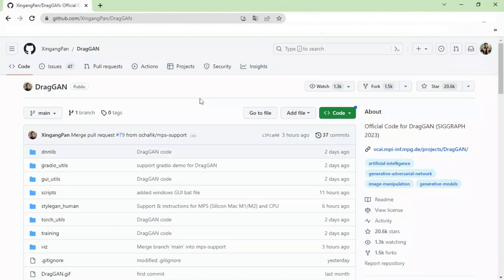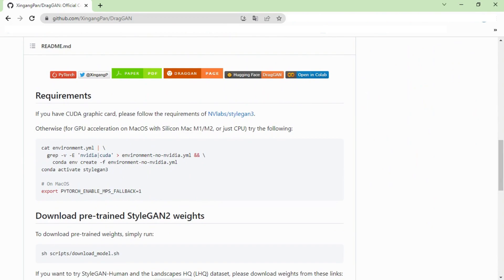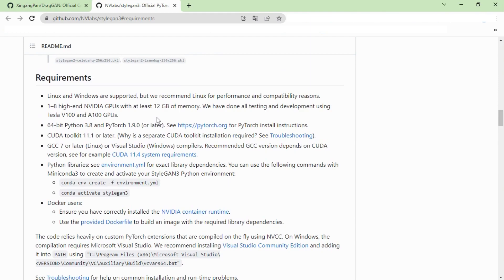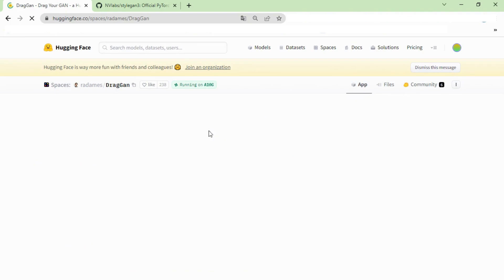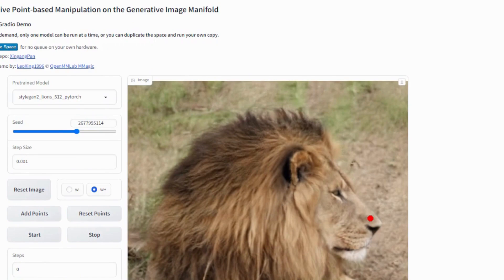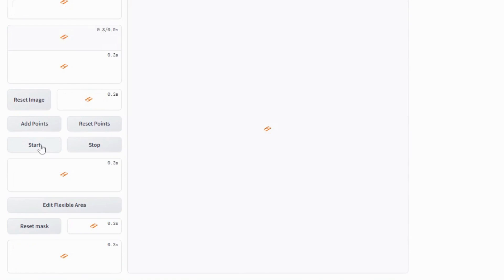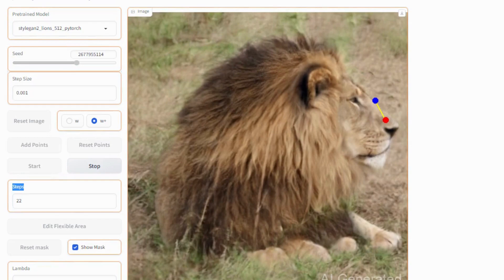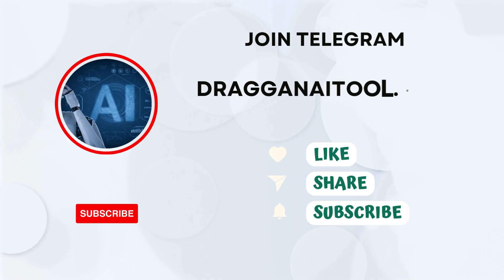DragGAN AI Live | How to Install DragGAN AI photo editor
Welcome to the official DragGAN AI tutorial video! In this video, we will explore the highly anticipated DragGAN AI editing tool and learn how to use it effectively on your computer.

We'll start by discussing the system requirements, including the need for a CUDA graphics card. If you meet the requirements, great! You can proceed with the installation. However, if you don't have the necessary setup, don't worry! We will also show you how to access and use the Demo version of DragGAN AI.

DragGAN,Draggan ai,draggan ai photo editor,draggan ai editing tool how to use,dragon ai editing tool,draggan ai download,dragon ai photo editor kaise use kare,draggan ai editing tool tutorial